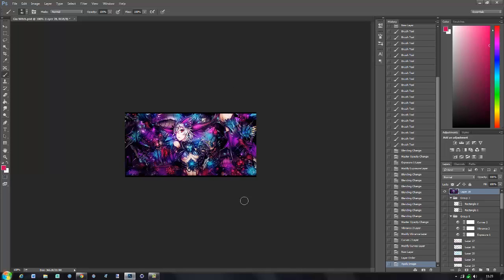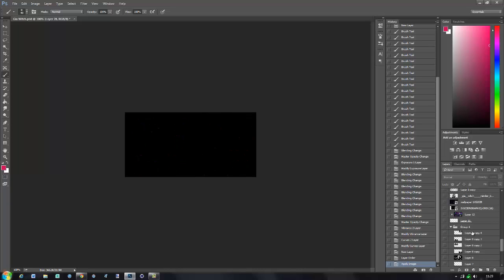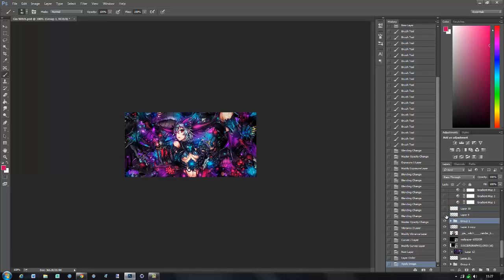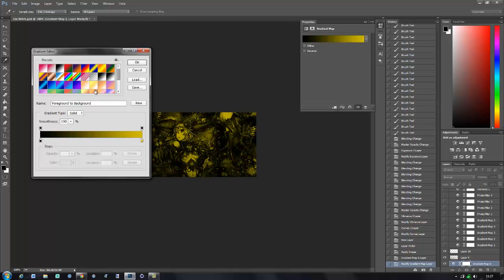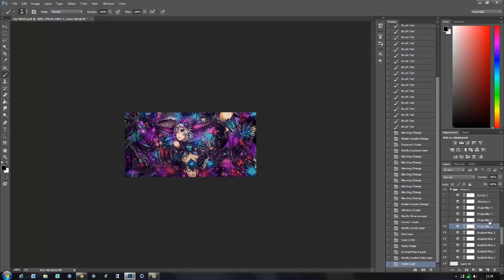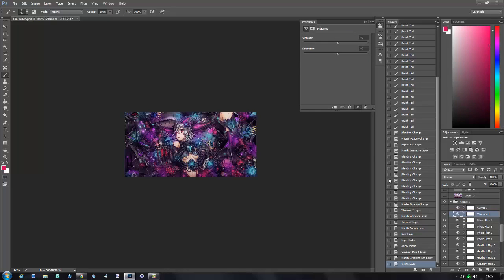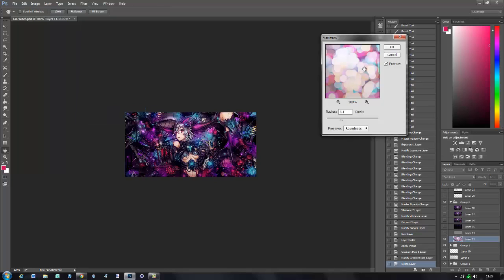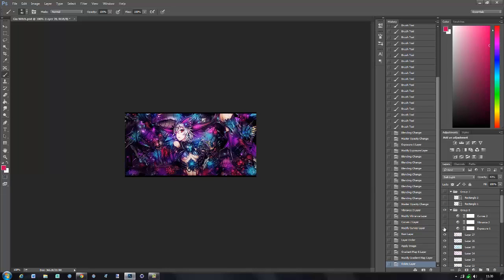GFX: Gia Witch Tutorial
Lets Clash With Real Style!

Hey, my name is Alex and i love to play Clash of Clans and make graphics! I have been playing Clash of Clans for a little while now so i have uploaded a decent amount of videos! My videos cover: Attacks, Defences, Raiding, Base Layouts, Base Reviews and Lets Plays! Its you guys that keep my channel going!